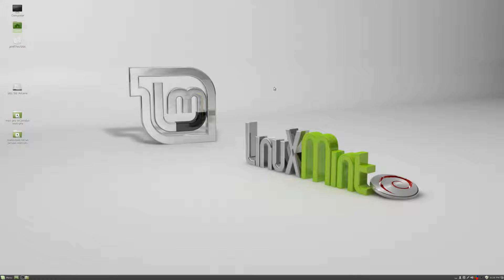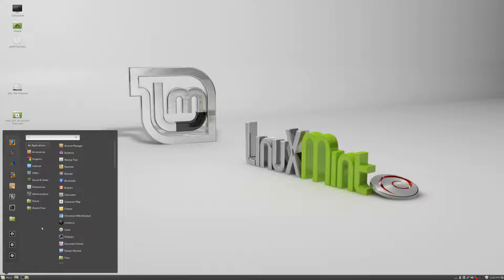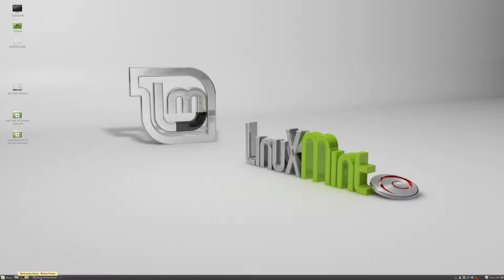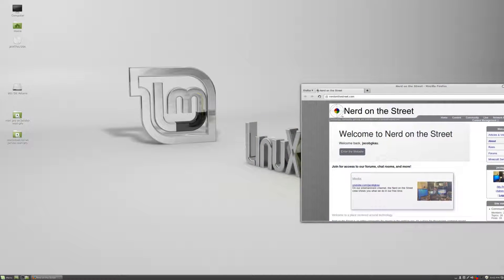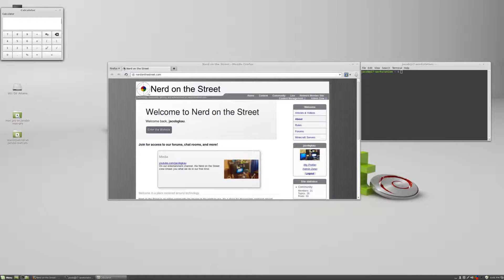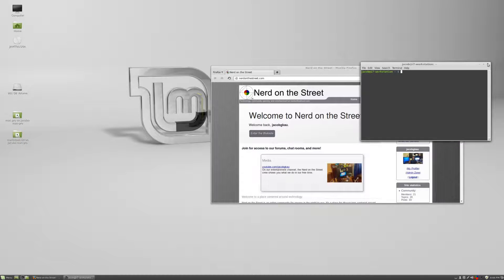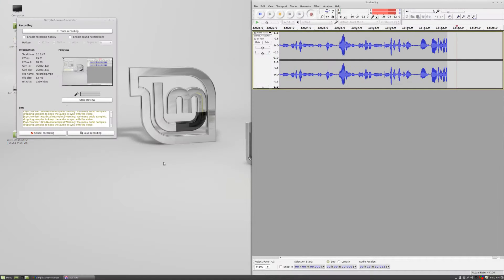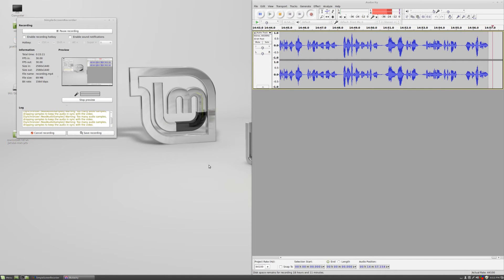The Cinnamon Desktop - Life on Linux 2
Here's a brief look around the Cinnamon desktop environment, which is developed by the folks who bring us Linux Mint. You can get more information on Cinnamon